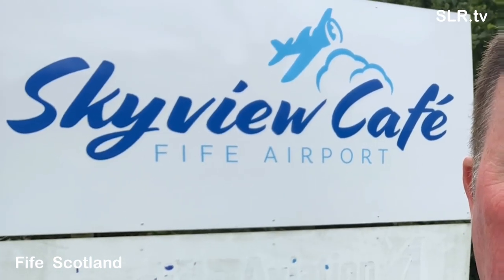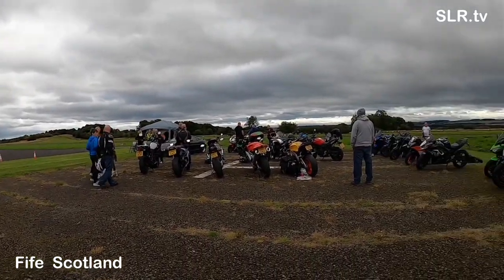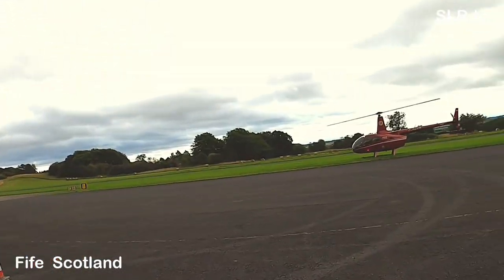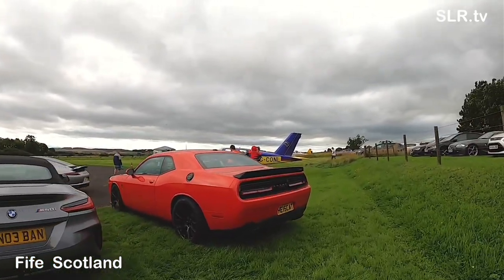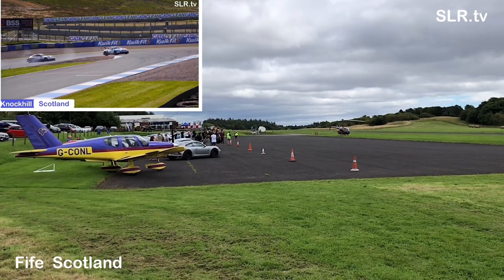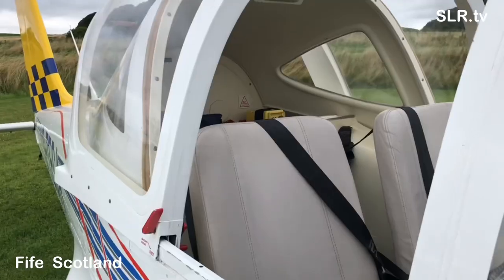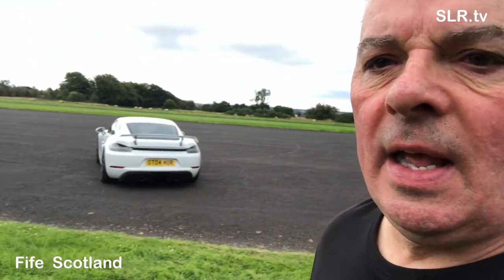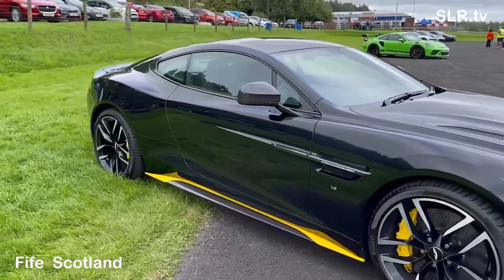Autobahn Scotland | Wings & Wheels Day 2023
Todays visit is from the Autobahn Scotland Wings & Wheels Day 2023 event at Fife Airport, Glenrothes.  The event was on Saturday 19th August 2023.  The focus today is the cars, aircraft & motorbikes on display at the Fife Airport, Scotland.

The members have an exciting collection of cars including Audi, Porsche, McLaren, BMW, Caterham, Mini, Lexus & Atom.  Stevo visits the open air event wings & wheels day from the heart of Scotland.  It’s a great fun event day out  for all the family all day.  Todays film is part of the series including Wings & Wheels day, Trackday at Knockhill Racing Circuit the Scottish Torque Show 2023 and displays at the show.  It’s a also a  quick preview viewing of the show.

It’s a walk round tour.  The cars, vehicles & aircraft on display and track are mainly production vehicles with modifications.  There is a varied selection of cars in attendance.  The show is very well supported with varied entrants.  Gregory & Stevo take a look at all the cars on display at the Autobahn Scotland wings & wheels day 2023.

The guys are there on behalf of SLR.tv and prepare a short film for the channel featuring the sights & sounds of the Autobahn Scotland wings & wheels day 2023. Stevo supplies us with some fun facts, stats and info. Its time to go for now but Gregory Bear & Stevo will be back soon with more cartastic fun, see ya, toot toot, peep peep.

0:00 SLR.tv Blue screen
0:12 Countdown to start the show
0:19 We get sight of the Fife Airport
0:29 Introduction from Steve
1:12 Helicopter take off
1:27 Initial tour of the supercars
2:00 Motorbikes at Autobahn Scotland wings & wheels day
2:32 Aircraft tour on the ramp
2:42 Motorbike area tour commences
4:10 Autobahn Scotland car tour commences proper
7:42 Helicopter flypast
9:14 Film plays of Autobahn Scotland at track night from Knockhill Racing Circuit
11:33 More from the Airside at Glenrothes
11:46 Aircraft tour
12:35 Helicopter arrives back for landing
13:30 Cars start to leave the show
16:21 Aston Martin Vanquish mini tour
16:44 Porsche GT3 minitour
17:29 Stevo getting ready to close the show
17:51 Final credits
18:43 End